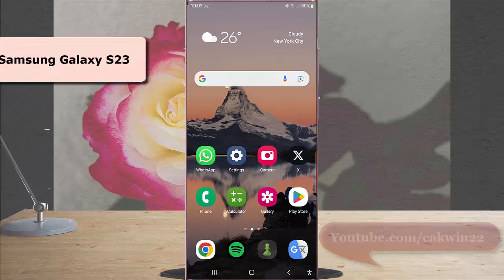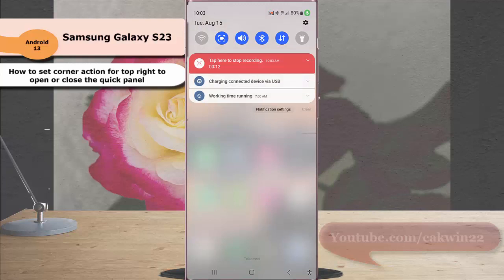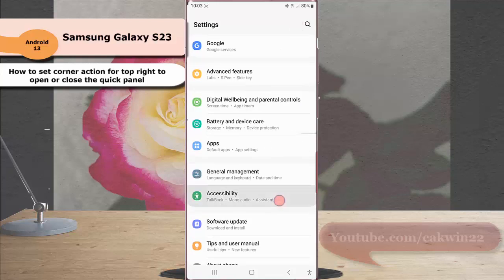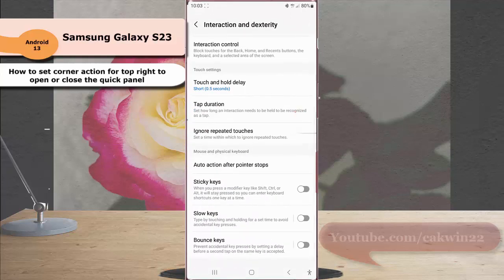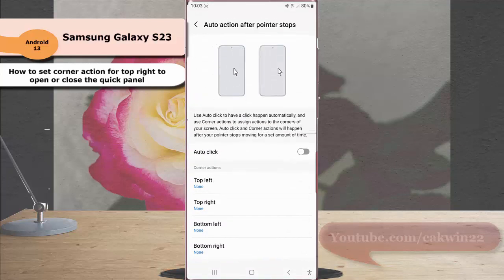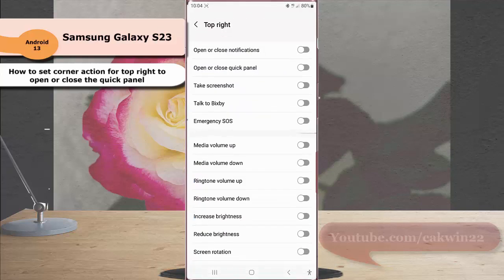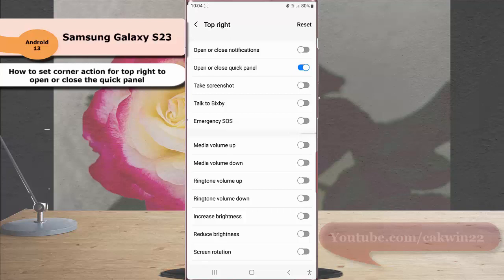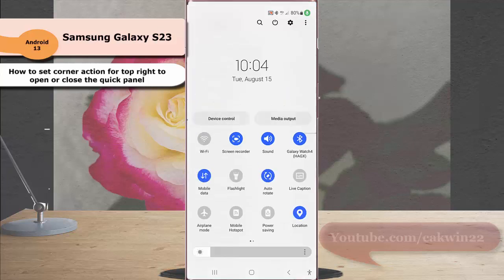Samsung Galaxy S23 Ultra : How to set corner action for top right to open or close the quick panel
In this video, you will find the steps on how to set corner action for top right to open or close the quick panel in Samsung Galaxy S23/S23+/S23 Ultra. To do so, you have to enable Open or close quick panel option under Top right corner action menu. When that option is enabled, you can easily open or close the quick panel by hovering and stopping your mouse pointer on the top right corner of the screen. This video uses Samsung Galaxy S23 Ultra SM-S918B/DS International version runs with Android 13(Tiramisu)